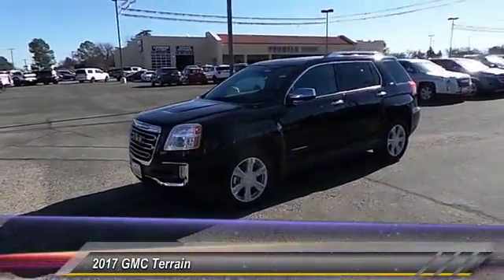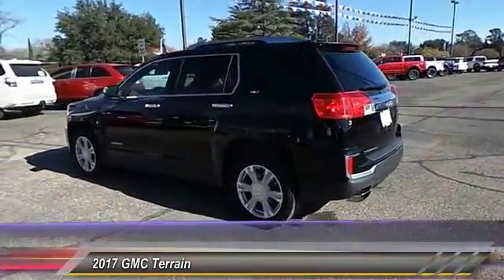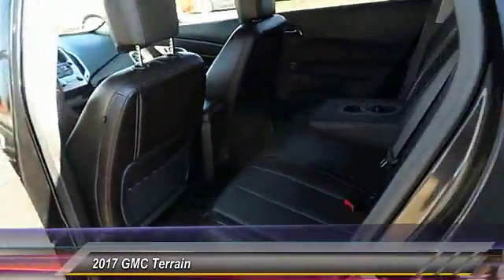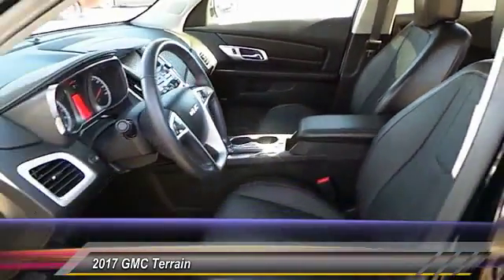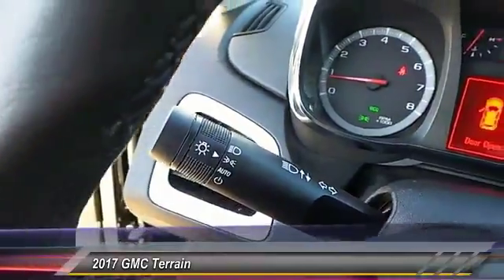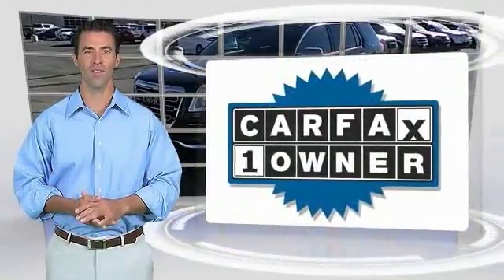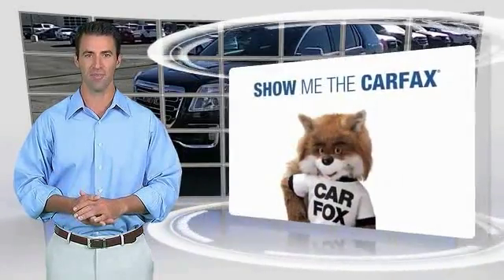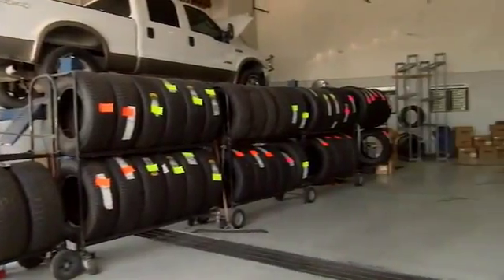2017 GMC Terrain Hobbs NM P9779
2017 GMC Terrain FWD 4dr SLT

1000 N. Del Paso

NOTITLE